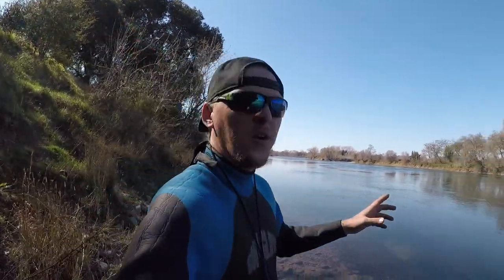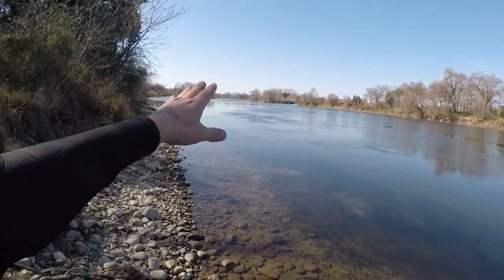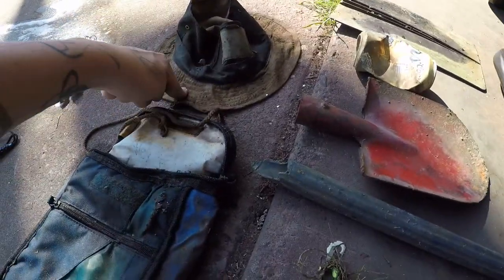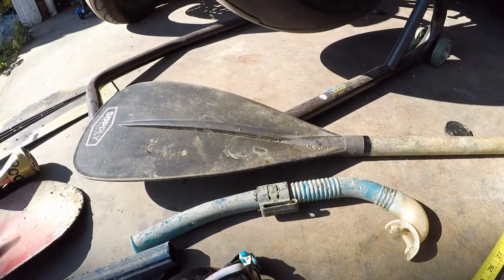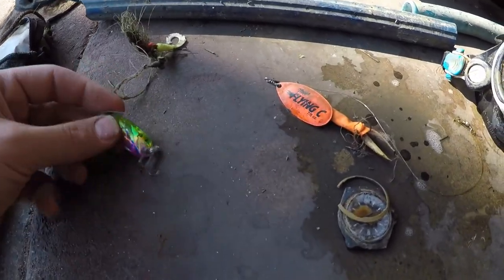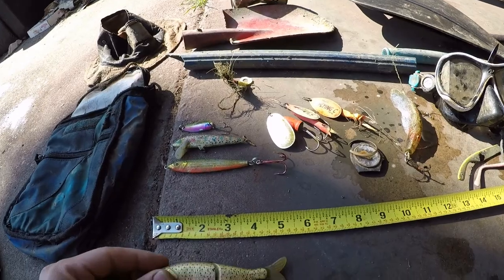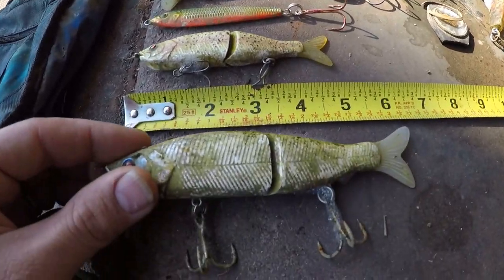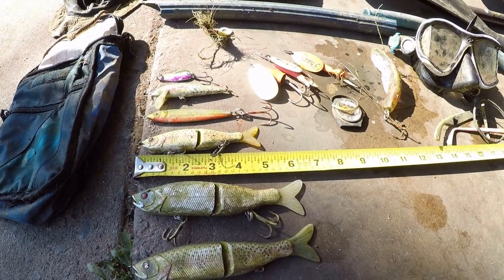(Freezing Temperatures) Scuba Diving || James Echo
Thanks for tuning into my channel. Turn my post notifications on to get updated on when I post another Adventure video.
If you want to see more videos like this, PLEASE make sure to SMASH the (like) button! Let's aim for 1,000 likes!
About: James Echo
I am a Scuba Diver, treasure hunter, motovlogger, fisherman, gold panner, paintball player crazy son of a gun, I search for River treasure in Rivers, lakes, in all of California, soon i will be traveling to beautiful places on my Motorcycle around the world. I look for lost valuables and if i can, i try to get those valuables back to the owner that lost them. Join me on these beautiful adventures!!
DO you have Custom Stickers? Want me to slap your sticker on my tanks? or just to send me something cool?
James Echo
5658 Odea Drive
Sacarmento, Ca
95824
I'm open to discussing about collaborations,